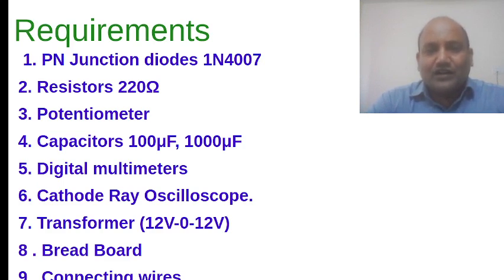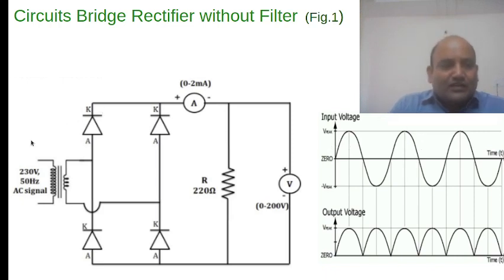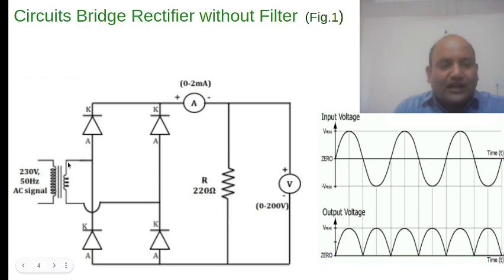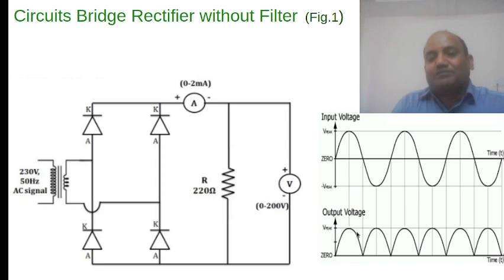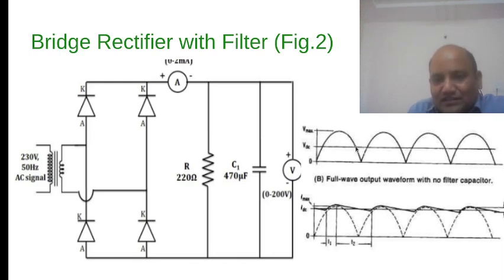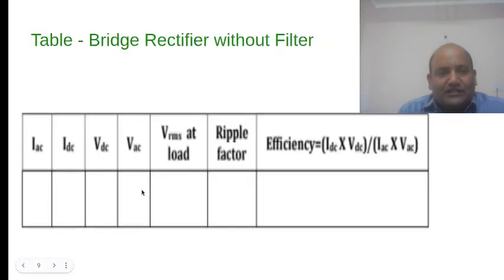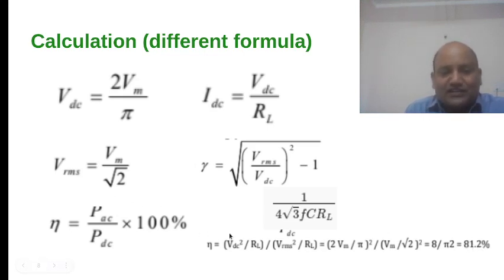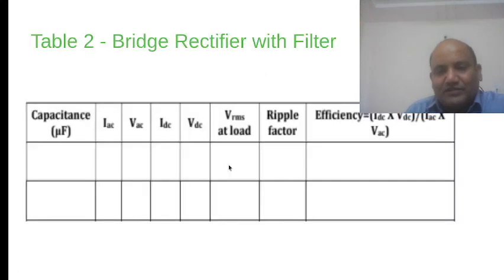analysis of bridge rectifier by Dr Anirudh B Yadav